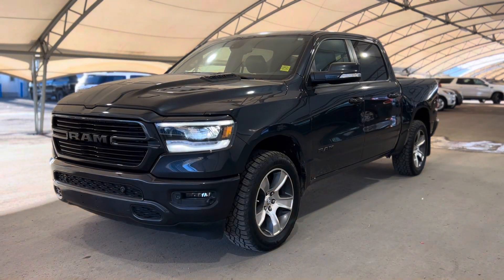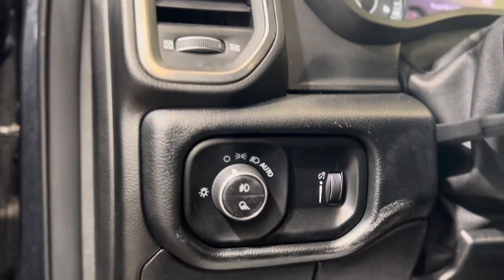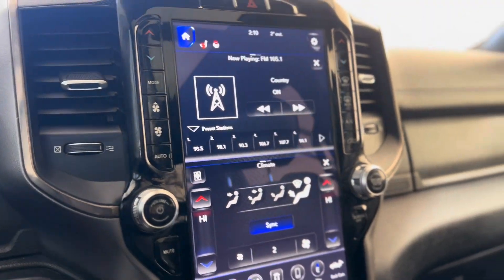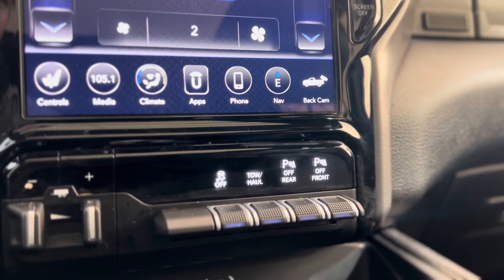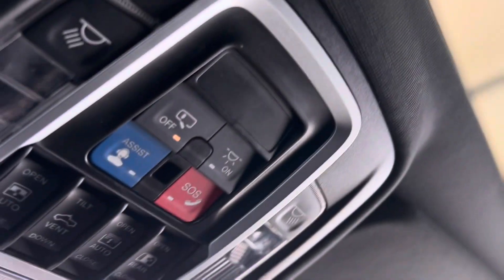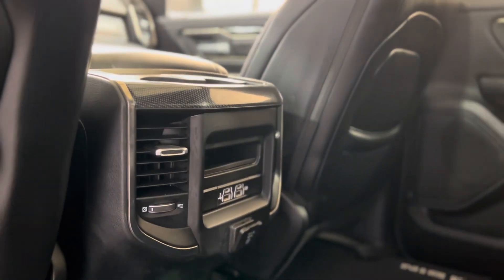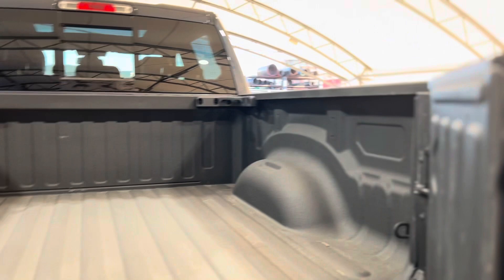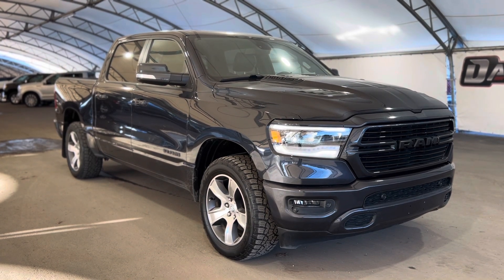2020 Dodge Ram 1500 STK# 209576